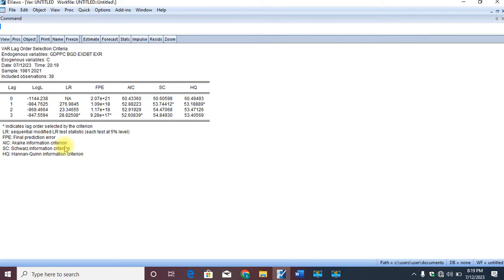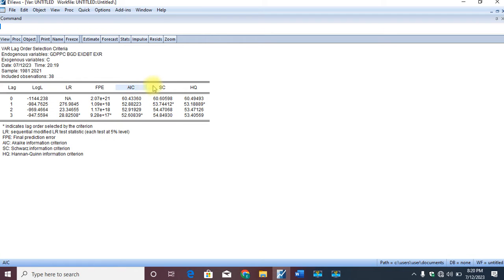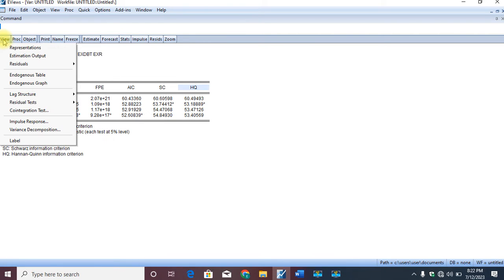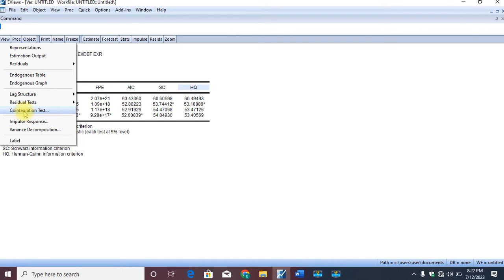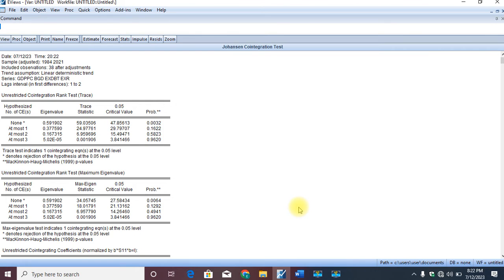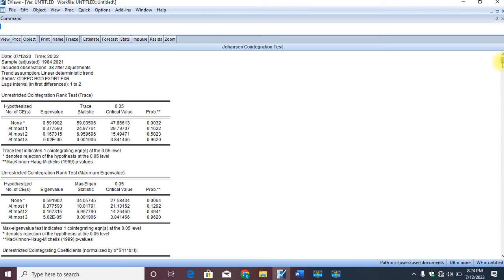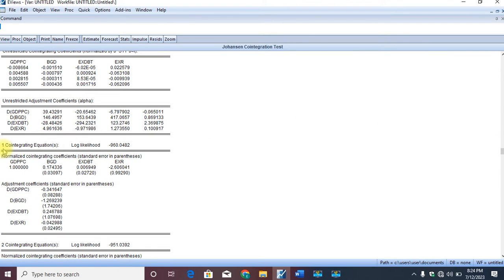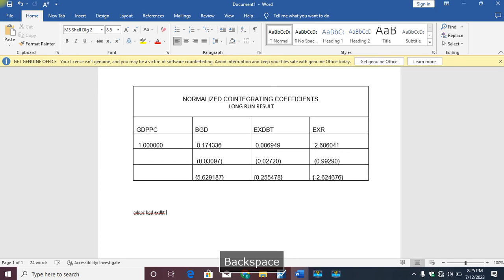NORMALIZED COINTEGRATING COEFFICIENTS -LONG RUN RESULT